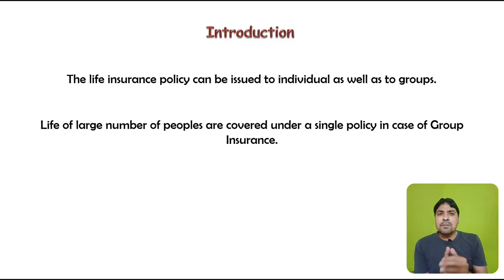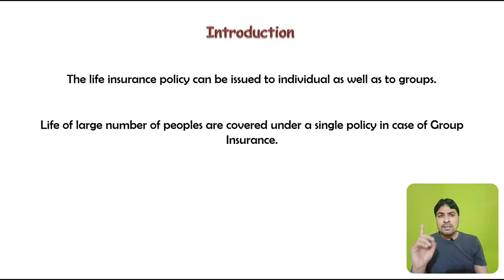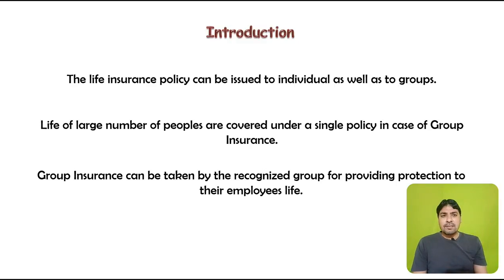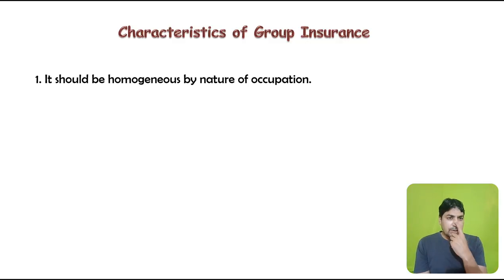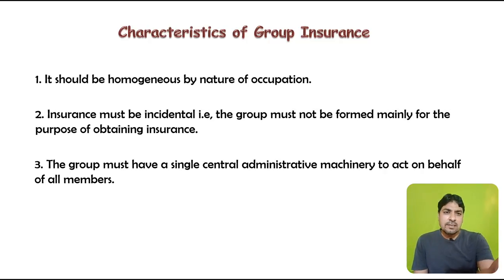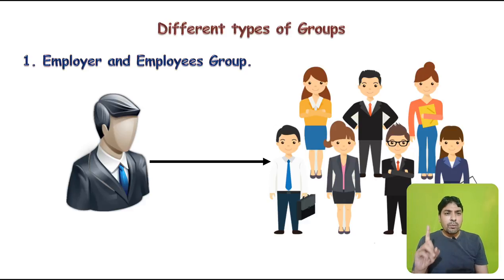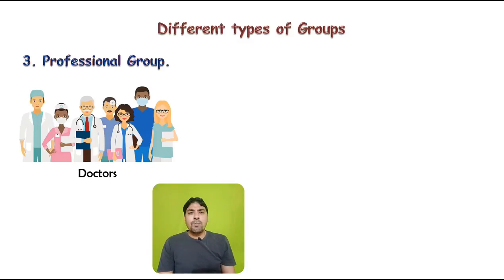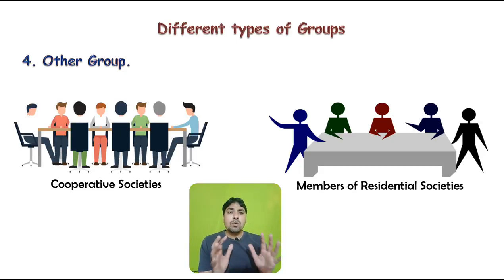Group Insurance | Lectures on Insurance Law.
For pdf of lecture click link given below.

About Us.

This video will be very helpful to understand all the  concept relating to the Group Insurance. This is very important topic of Insurance Law.